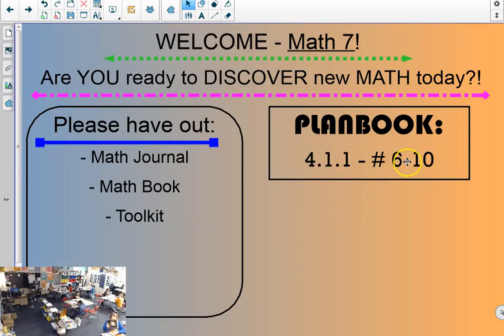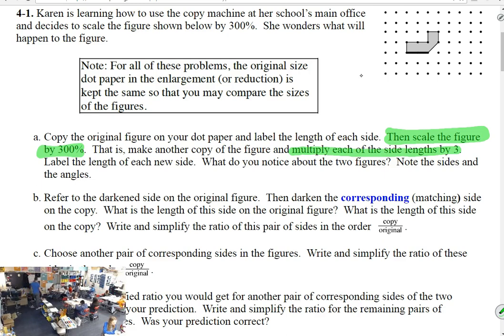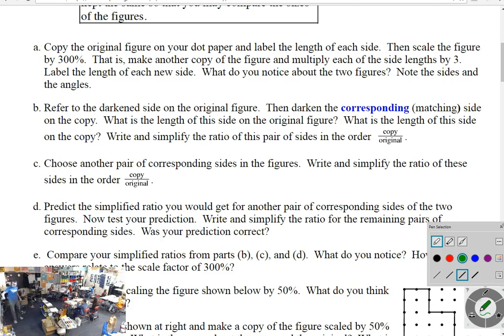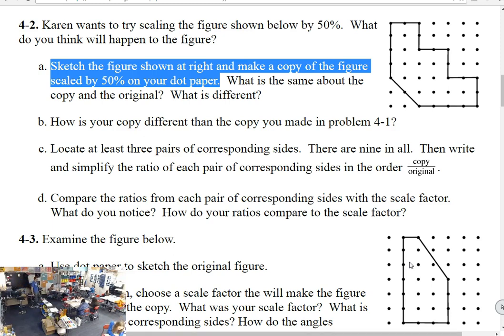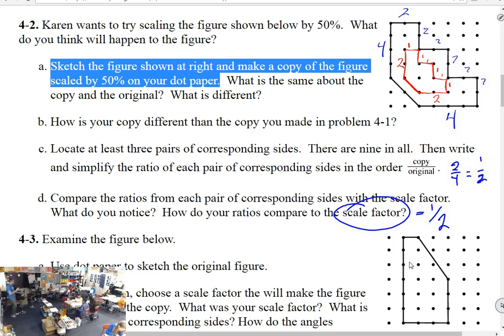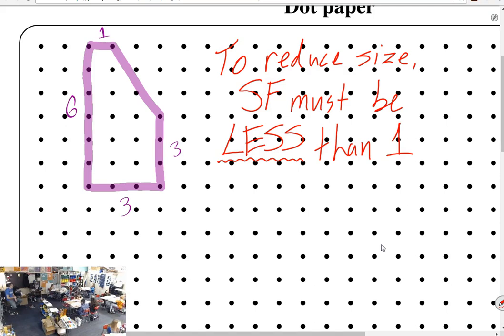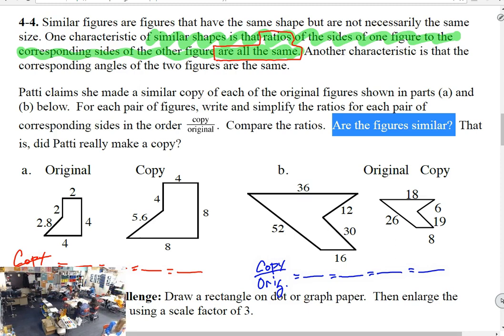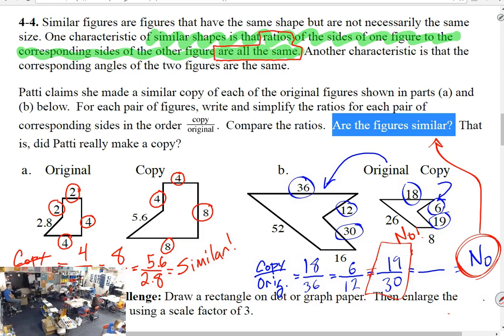11.15.17 - M7 4.1.1 - Similar Figures Intro